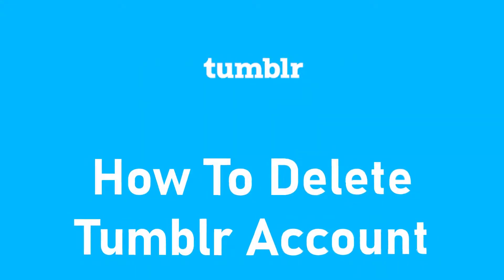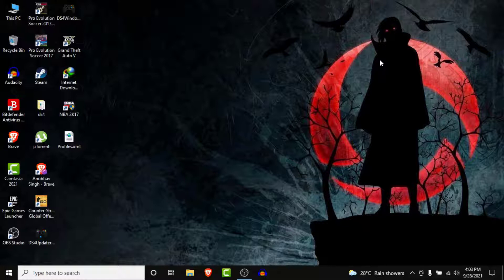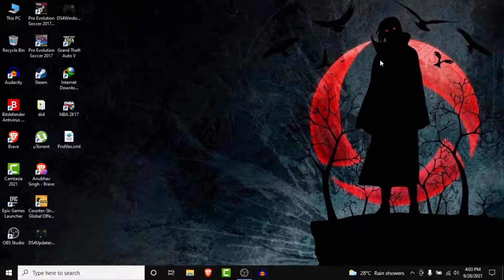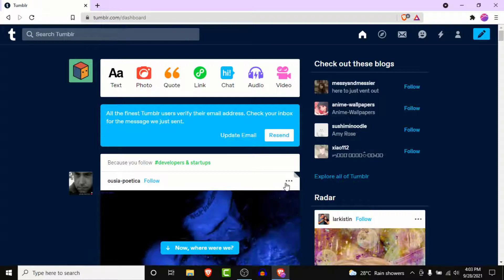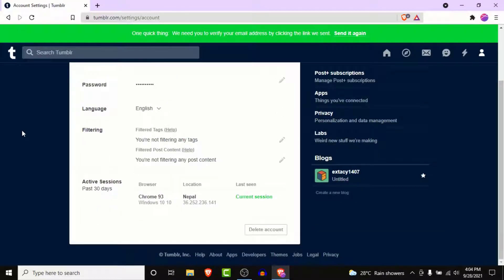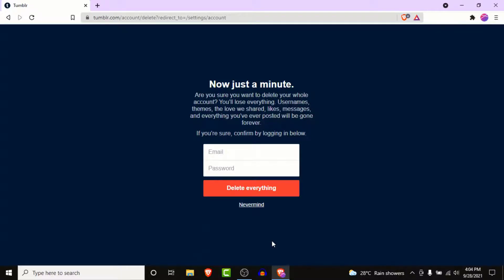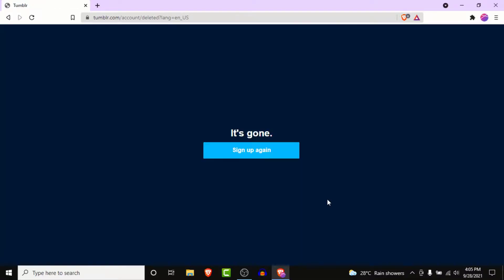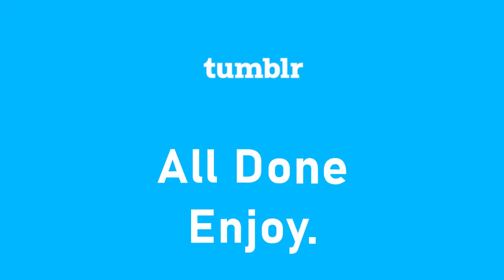How to Delete Tumblr Account 2021 l Tumblr.com Close Account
Have you been wondering on how you delete tumblr account?
This video guides you in easy step by step process to delete tumblr account

Follow these simple steps:
1.
2. Login to the account you want to delete
3. Click on the account icon and go to settings
4. Scroll down and click on the delete account option
5. Enter your credentials and continue
6. You're all done

How do I permanently delete my Tumblr account?

Does deleting Tumblr delete everything?

Did Tumblr delete my account?

Can I ask Tumblr to delete my account?